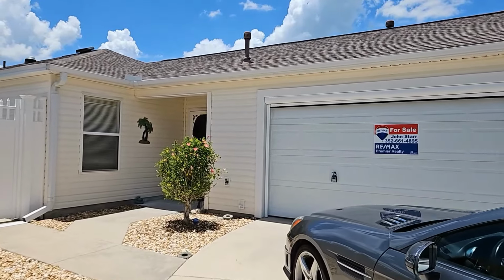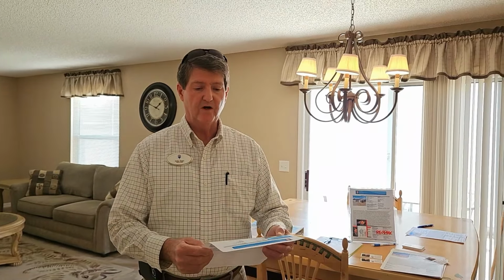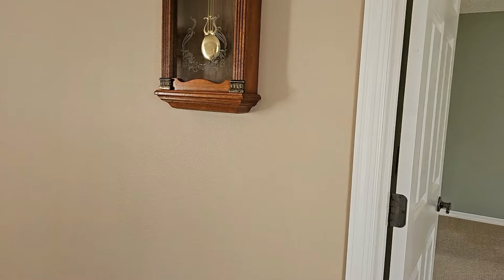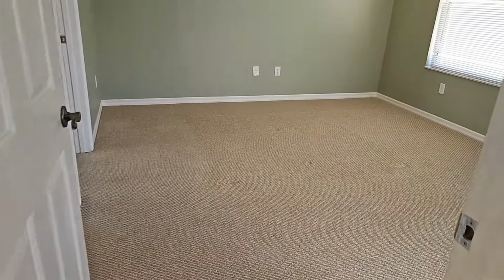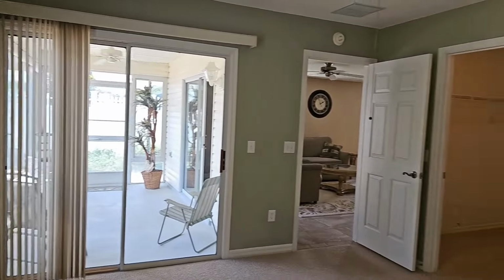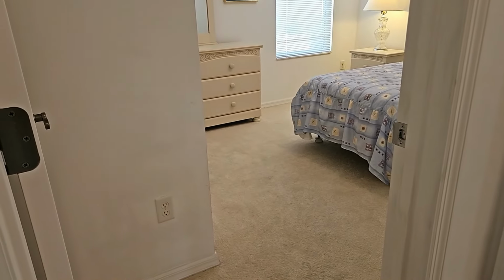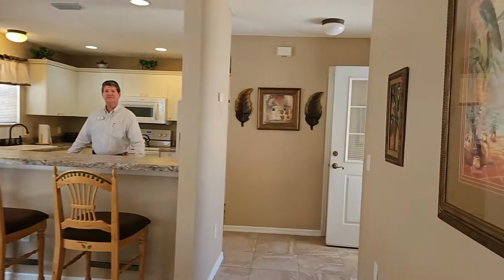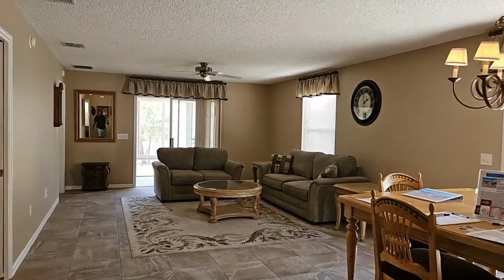The Villages, FL - Open House Courtyard Villa $324.9K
See a Courtyard Villa in The Villages, Florida. This is a 2 bedroom and 2 bathroom home.